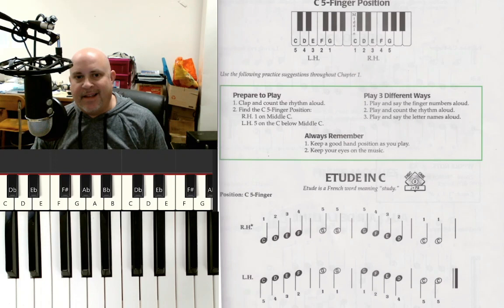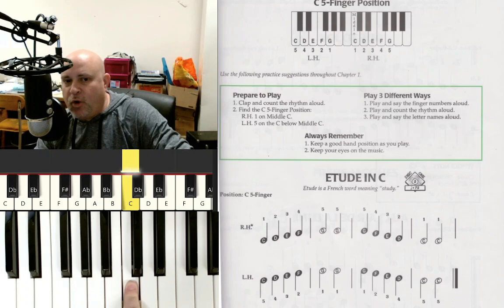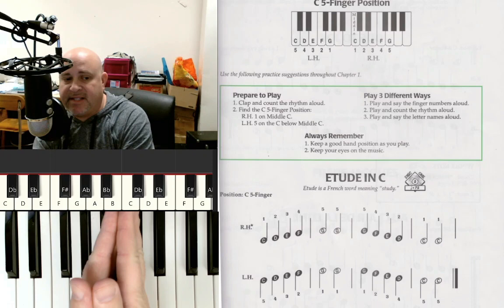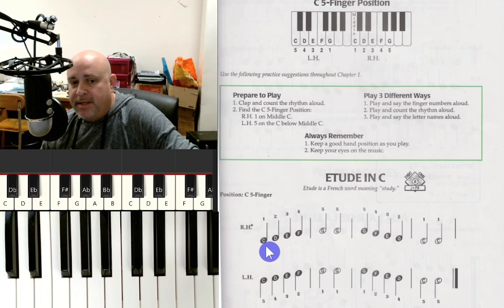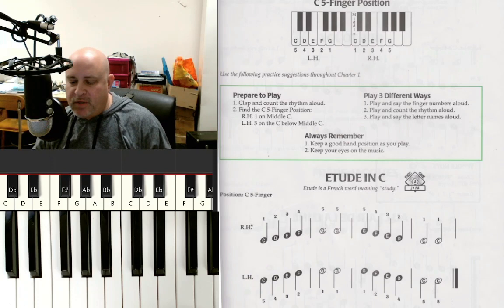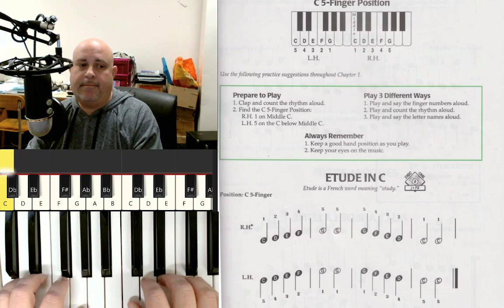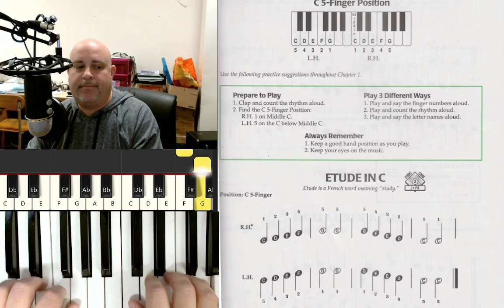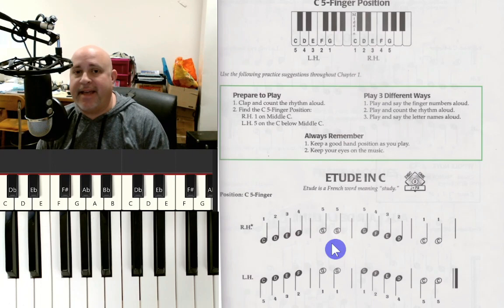LEARN PIANO WITH MR. FRANK LESSON 2 ETUDE IN C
Hi!  I am a New York City High School music teacher.  I have created a video piano lesson series for my students, and now I am excited to share them ALL ABSOLUTELY FREE! (seriously, no strings!) so anyone can learn how to play the piano the right way!  My lessons focus on reading, rhythm mastery and technique, and are extremely easy to follow.  You will see the sheet music on-screen with a follow-along prompt, so you always know where you are in the music.  You'll also see me demo each song for you as the sheet music is highlighted, so it is impossible to get lost!

You will need the method book "Piano for Adults"  Book 1 (green) by Jane Smisor Bastien, Lisa Bastien and Lori Bastien, which is readily available online and in music stores.

I hope you will join me!  I'm always available to answer any questions you have or to comment on your performances!  Look forward to seeing you!